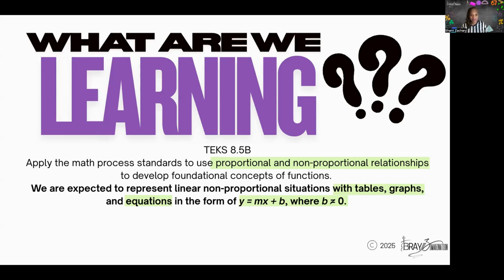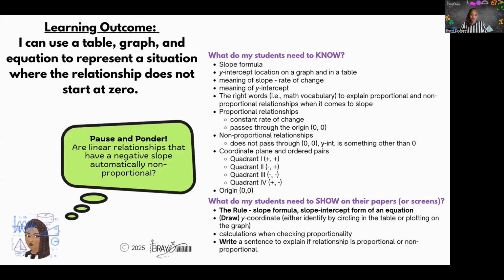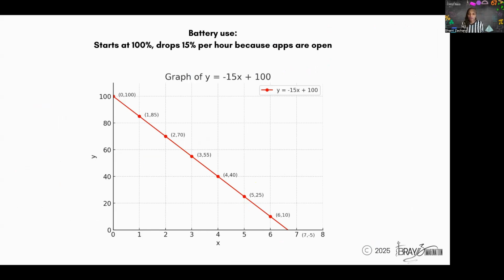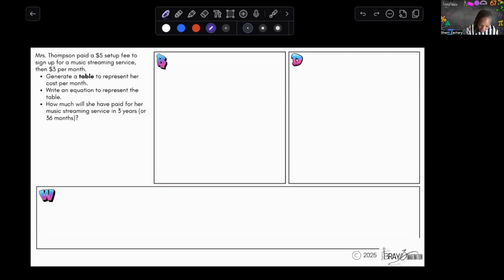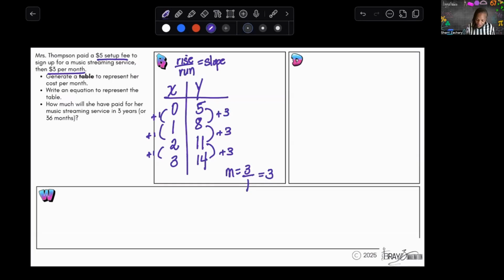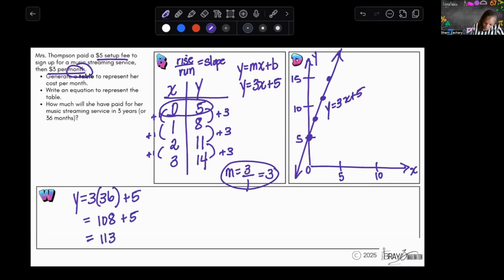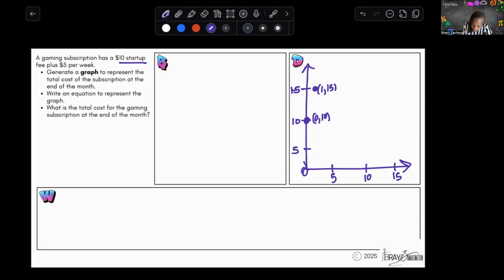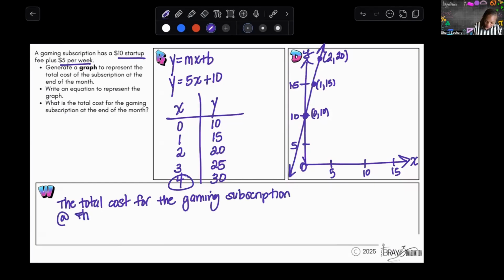Linear Non Proportional Relationships_8.5B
This video supports teachers in planning instruction for linear non-proportional relationships and provides teachers with tips for instruction in an easy-to-follow lesson.

for anchor charts, handouts, and professional learning opportunities—available both virtually and in person.

About Zachary’s Zone:
We create educator-friendly video lessons to support planning high-quality instruction aligned to state standards.  These videos unpack math standards, present ideas, and identify instructional tools.
Join the zone where math meets imagination! ✨